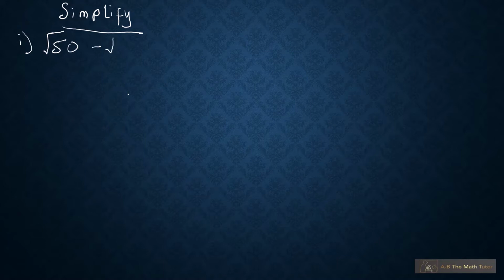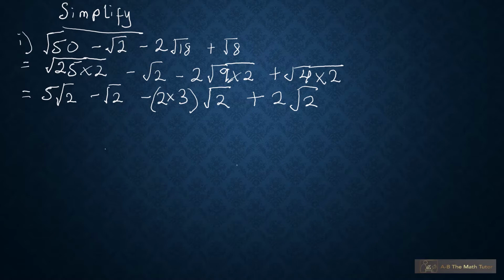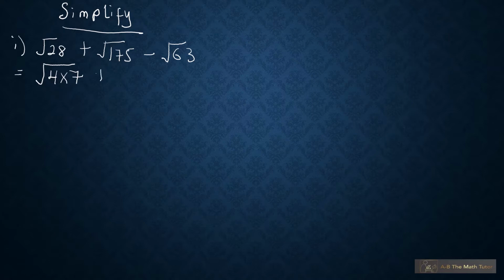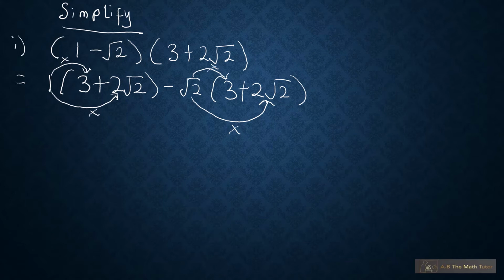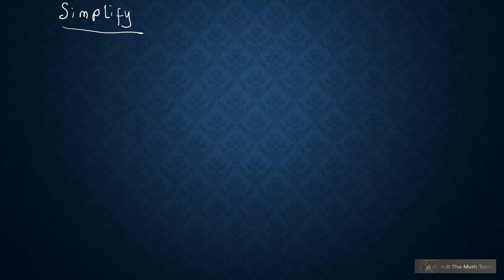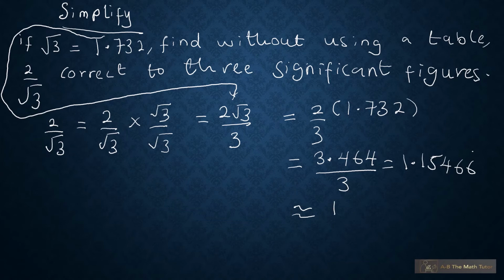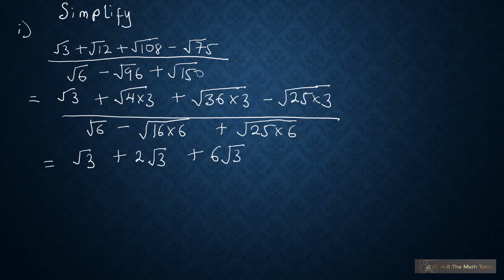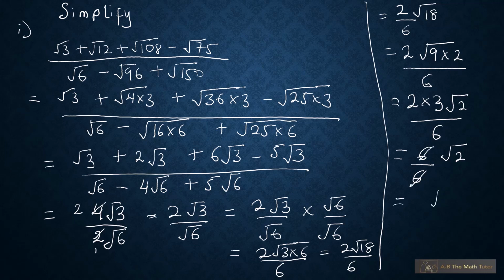Core Mathematics - Surds (Problem Walk-Through)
This video attempts several surd related problems, aimed at enhancing the level of understanding of the student via examples. Kindly refer to the previous lesson on "Surds" on this channel via the to better understand these problem walk-throughs.